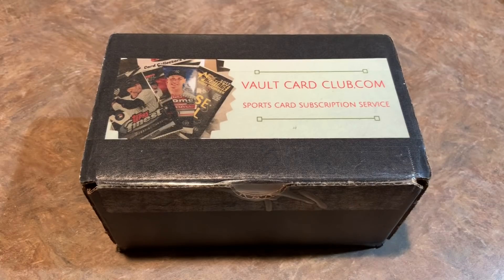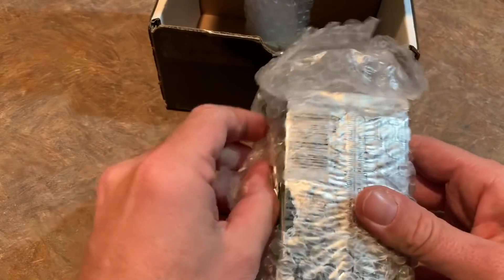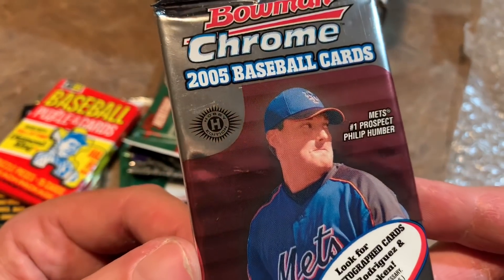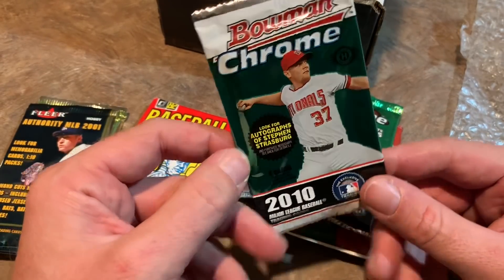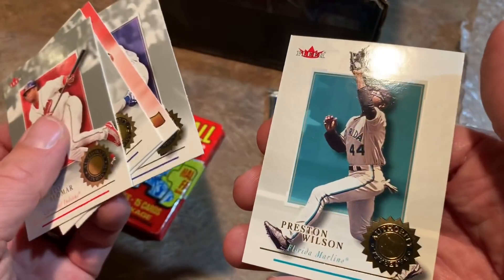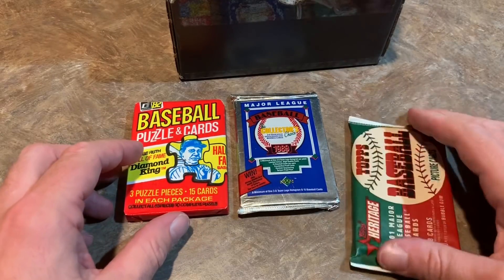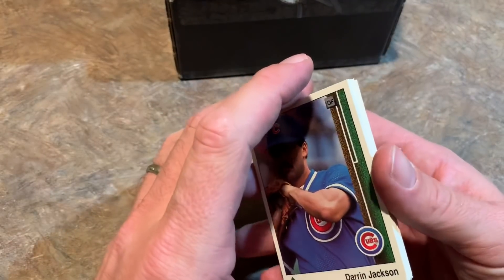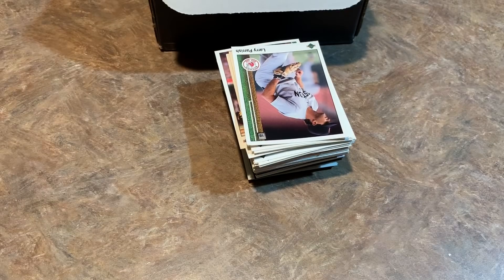VAULT CARD CLUB CLASSIC SUBSCRIPTION BASEBALL CARD BOX OPENING!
Today we are opening the new classic Vault Card Club box. There’s older packs from key years with decent rookies inside!